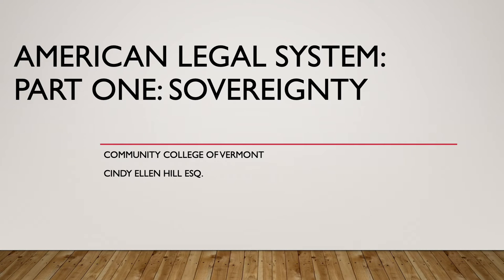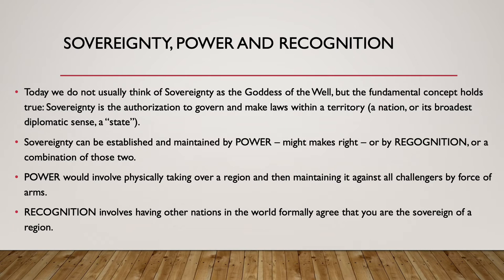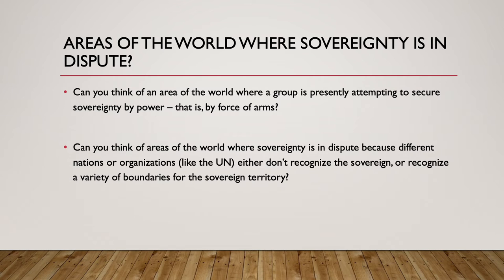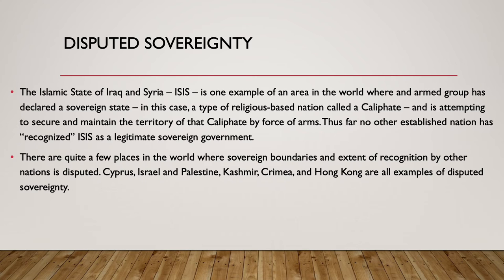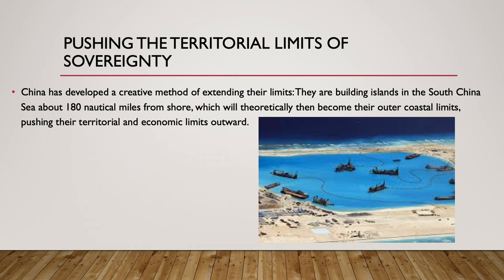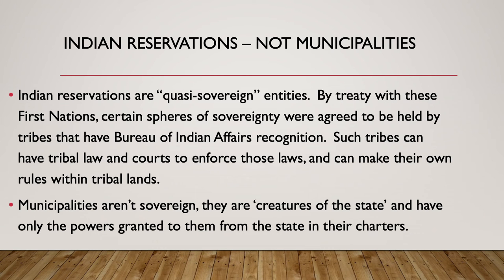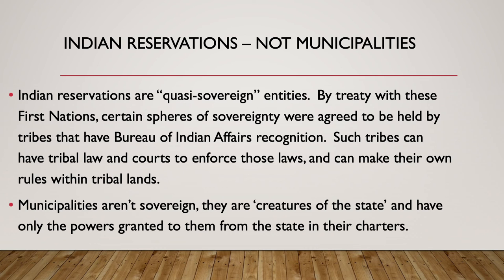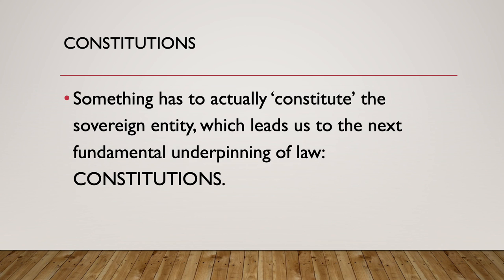AMERICAN LEGAL SYSTEM PART I powerpoint video lecture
American Legal System Part I